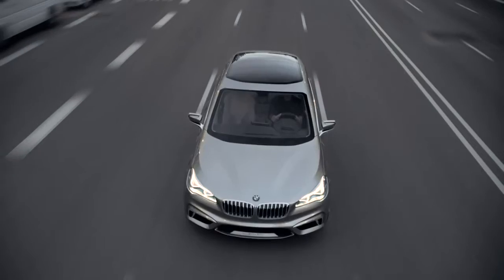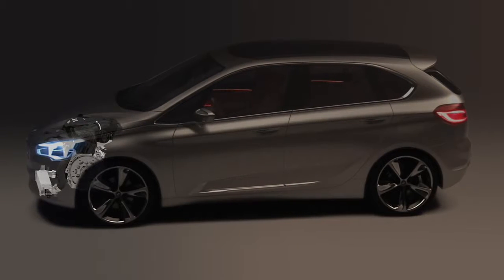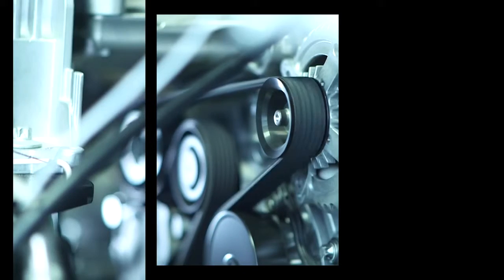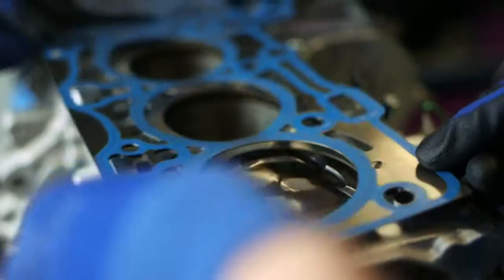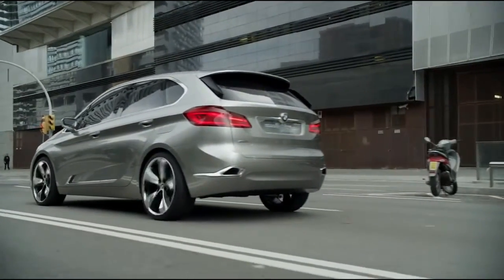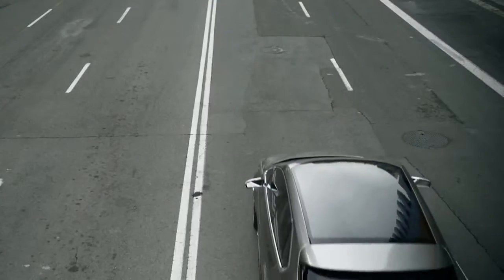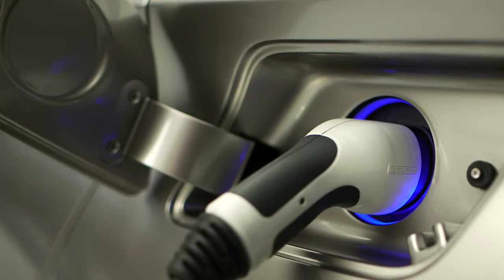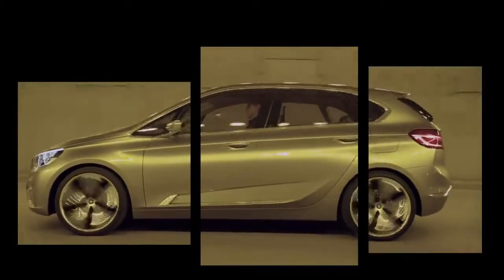The new BMW plug in hybrid technology